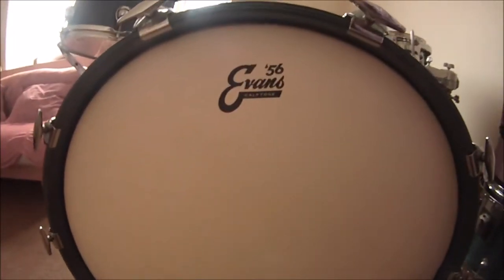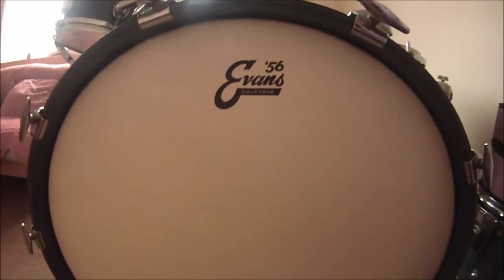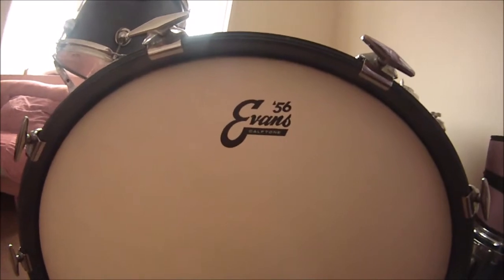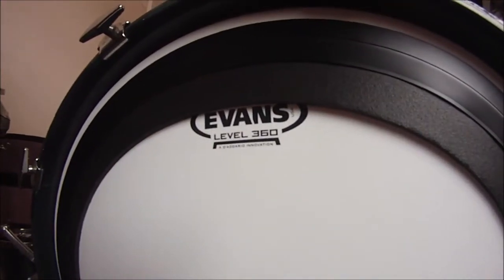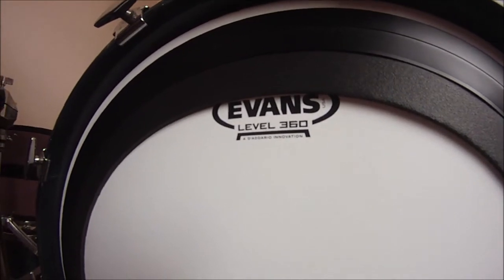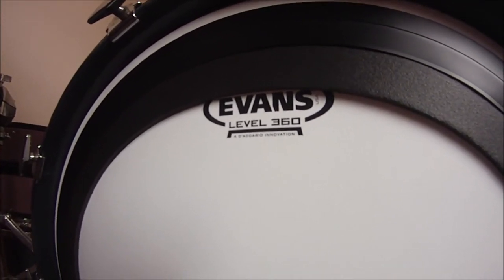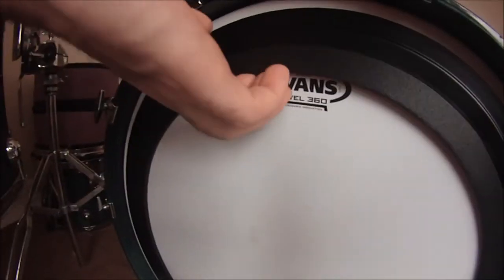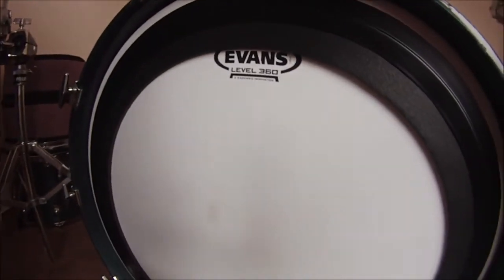Evans EMAD Coated 22" (Batter)/ Calftone 22" (resonant) Combination Sound Check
Evans EMAD coated 22" combined with a Calftone 22" as a Resonant head on a Premier Genista kick drum with Audio Sample from Zoom H2n.